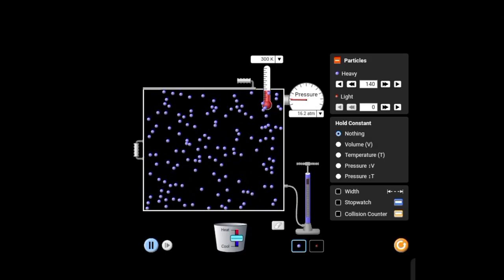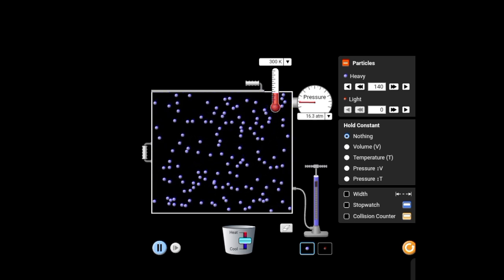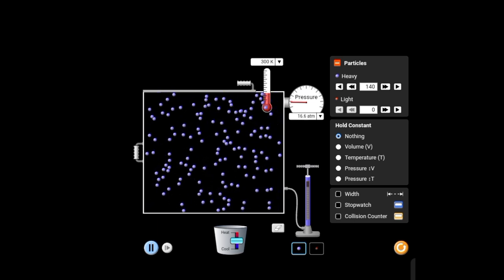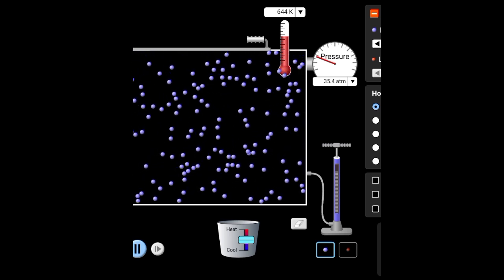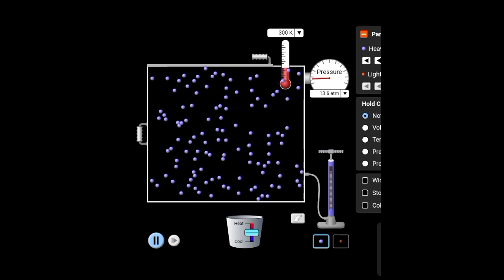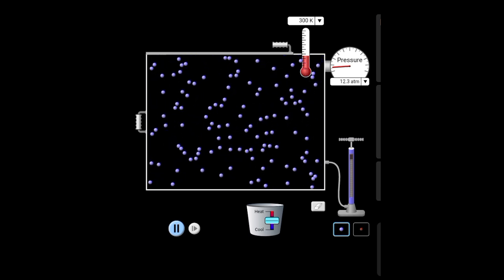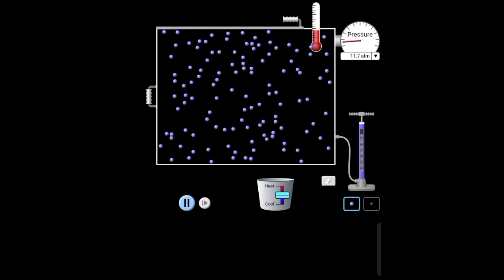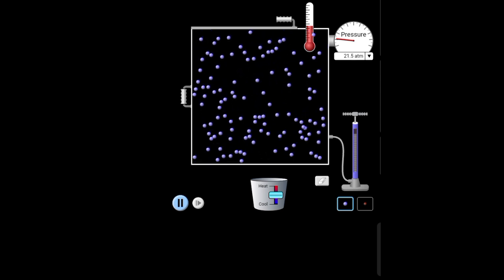Educ 8 Integration of Phet Simulation